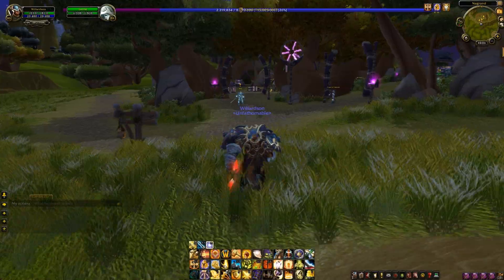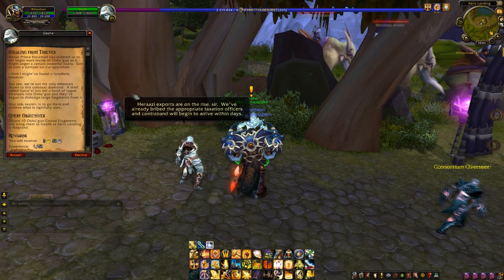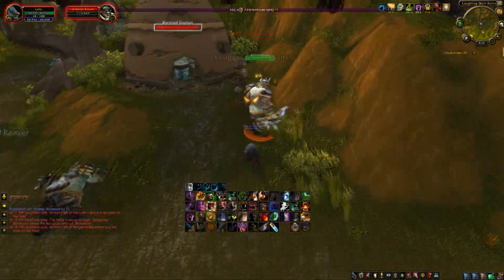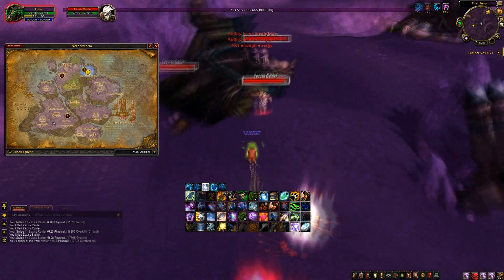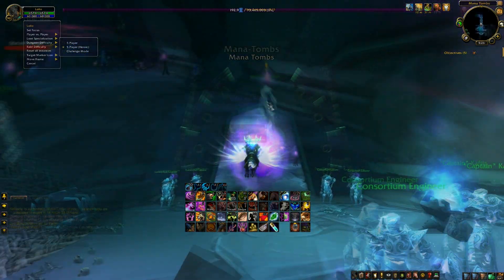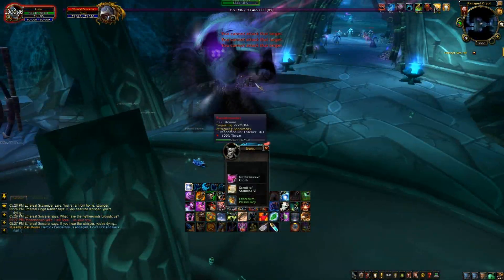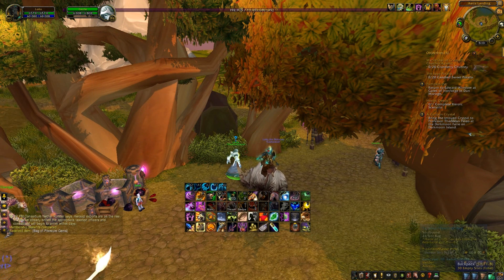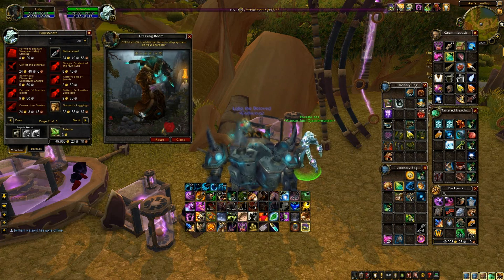Consortium Reputation Guide (WoW Patch 5.4)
A guide for earning reputation with the Consortium faction in World of Warcraft. The information in this video is up-to-date as of patch 5.4.